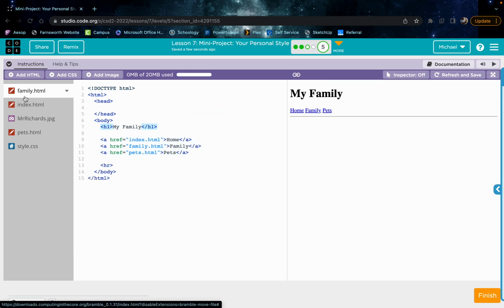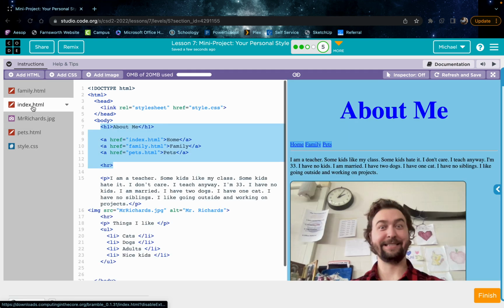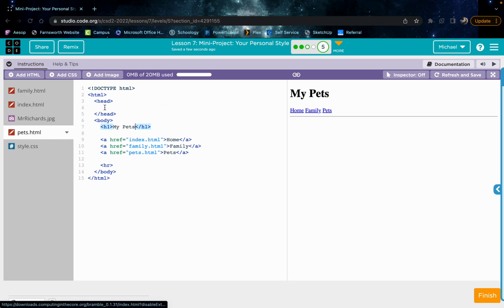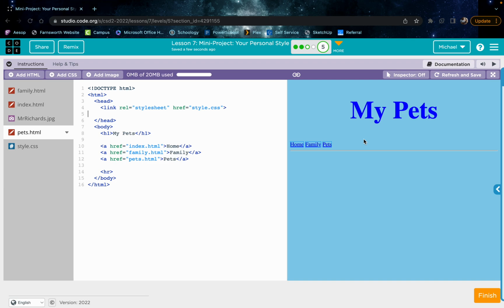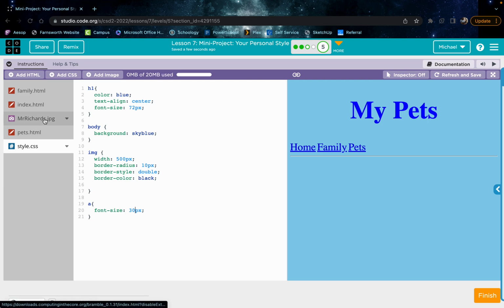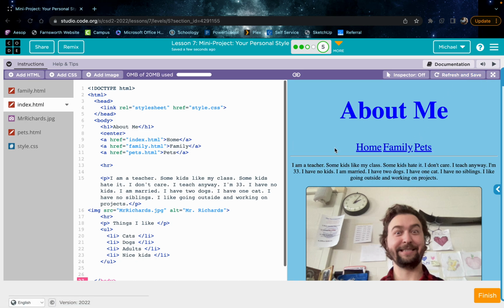CODE Q2 Final Website Project